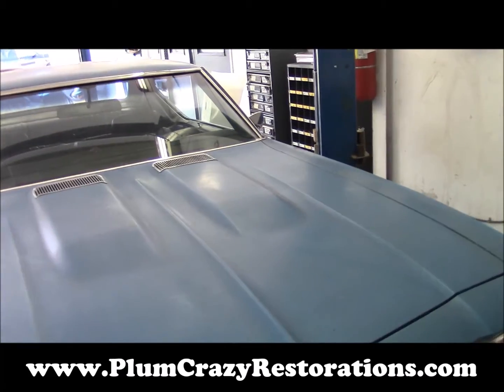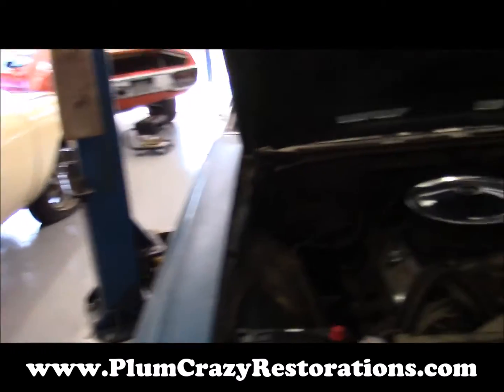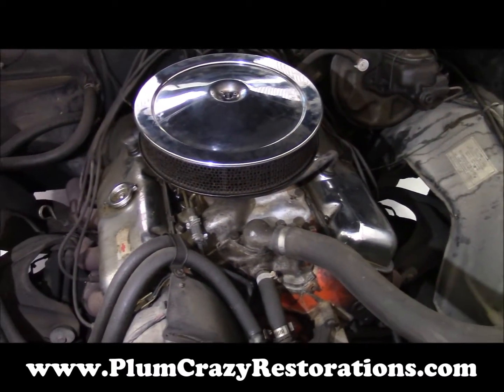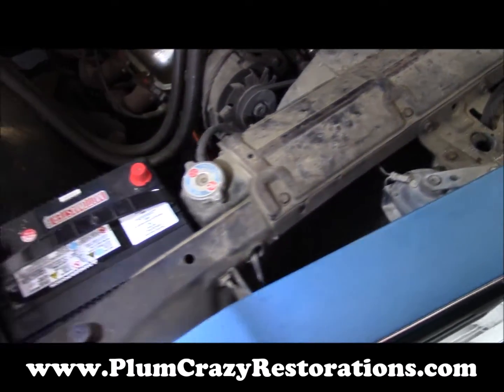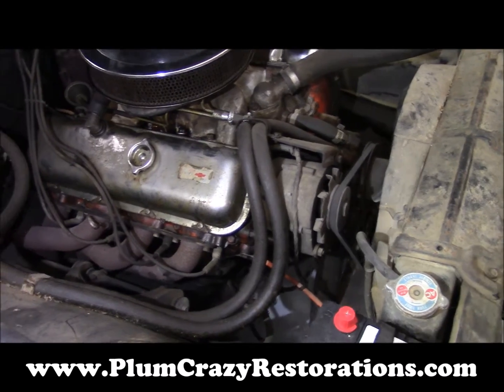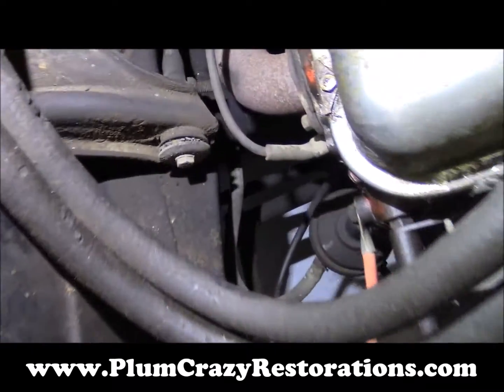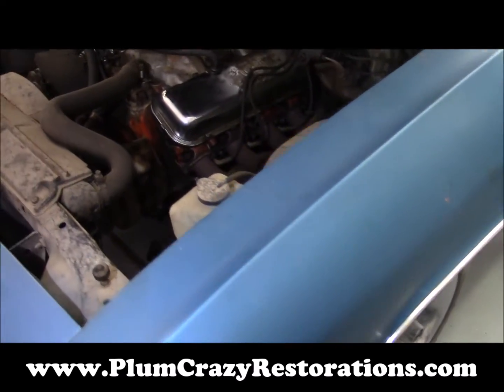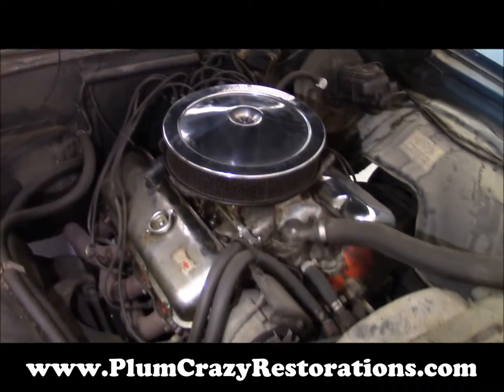1969 Copo Chevelle Top Side Mechanical Inspection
1969 Copo Chevelle Top Side Mechanical Inspection